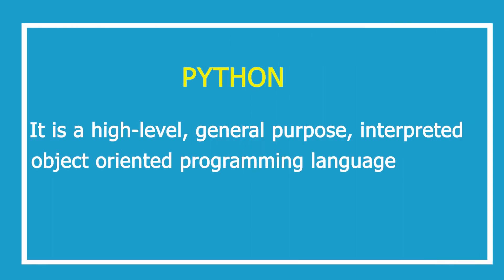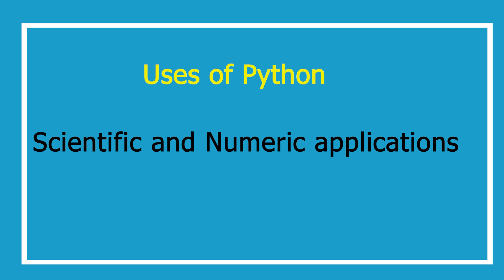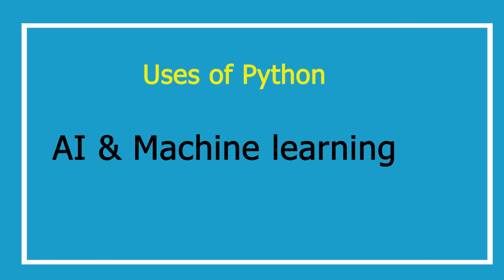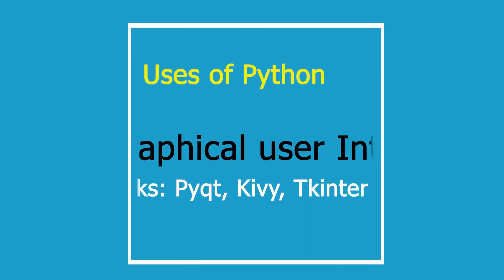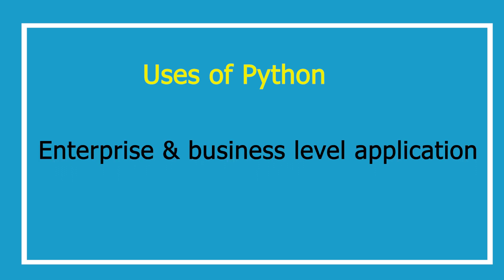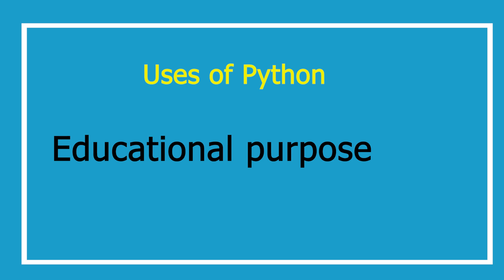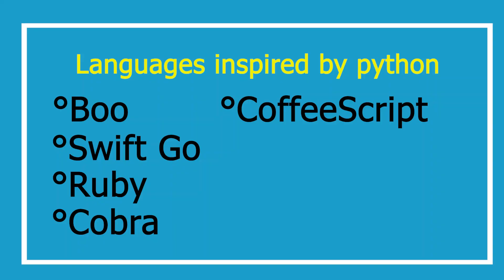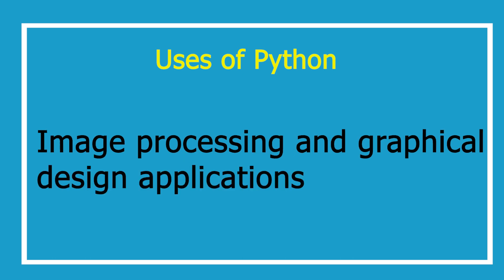1: Introduction To Python | Python Programming For Beginners | Python Tutorial | Effortless Coding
In this Effortless Coding Python tutorial, We introduce Python Programming language as a high-level object-oriented programming language with many uses.

This Introduction To Python tutorial was created by Samuel Baraza.
If you want to learn Python Programming then follow the link :-

This is EFFORTLESS CODING making it easy for you to learn Python.